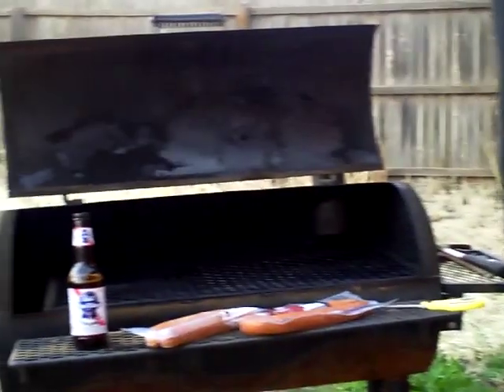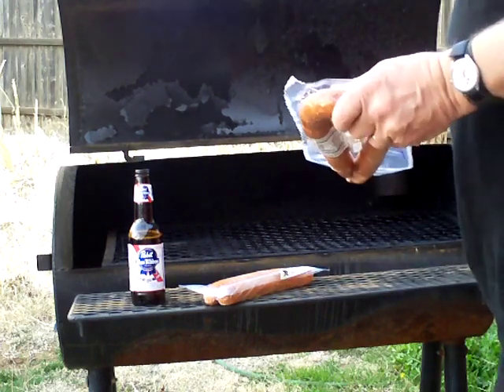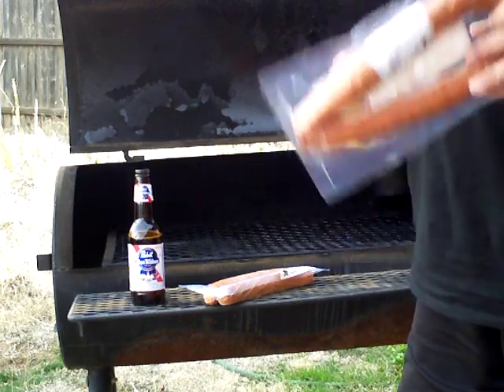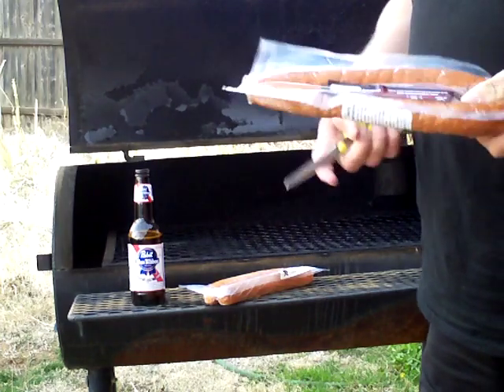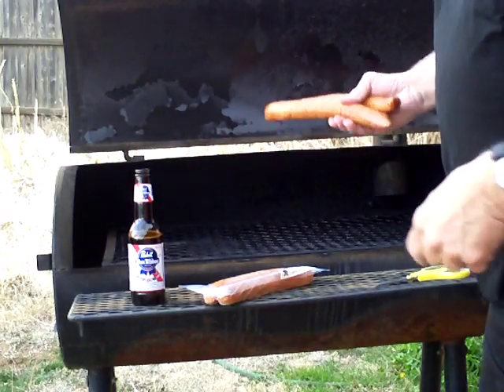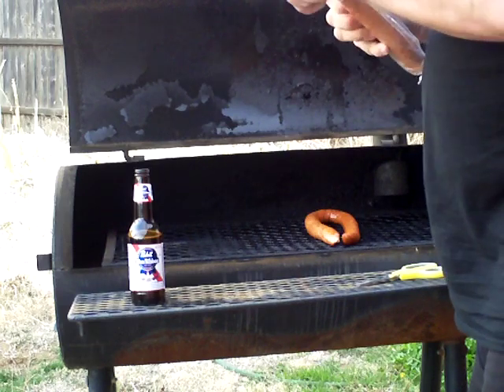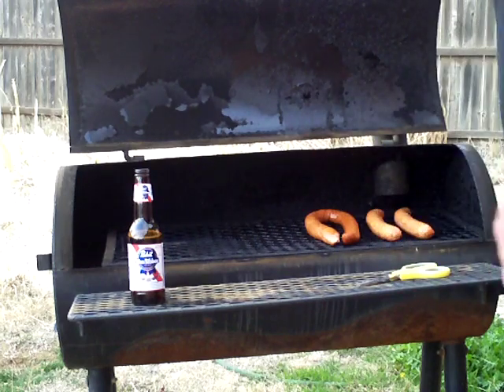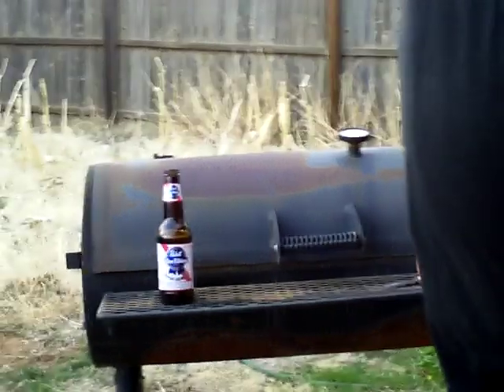How To Smoke Sausage - Part 1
Hickory smoked sausage using indirect heat method on smoker grill!